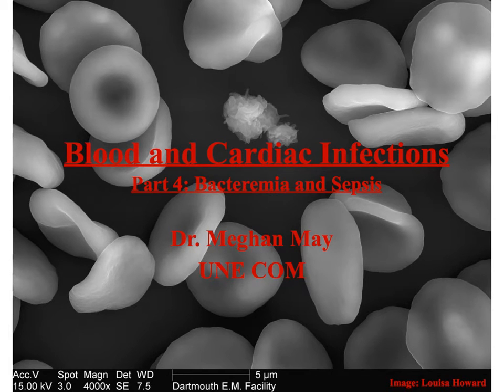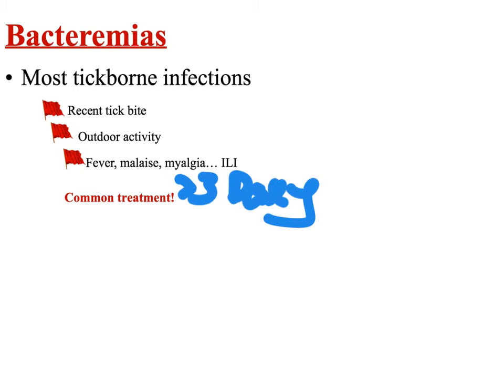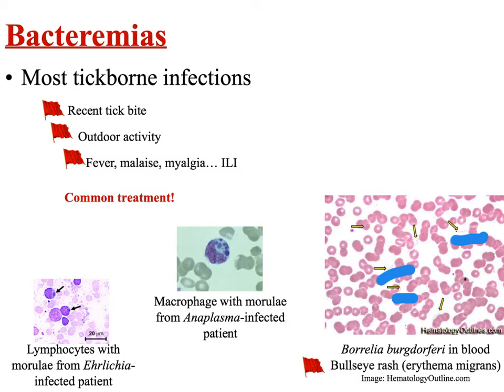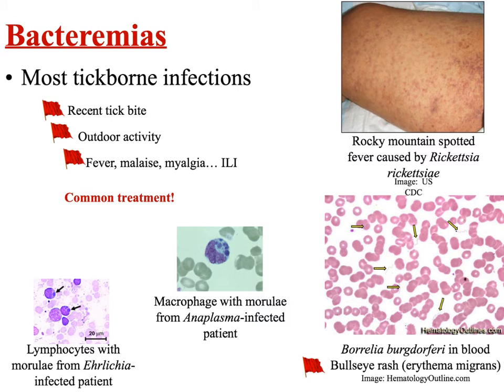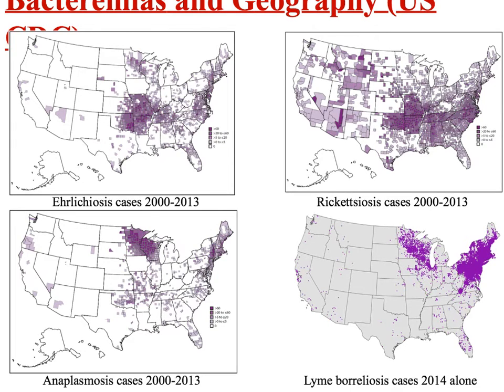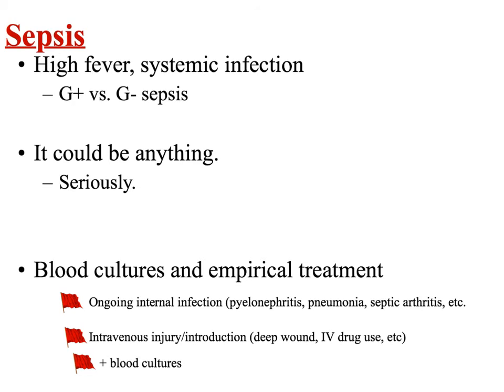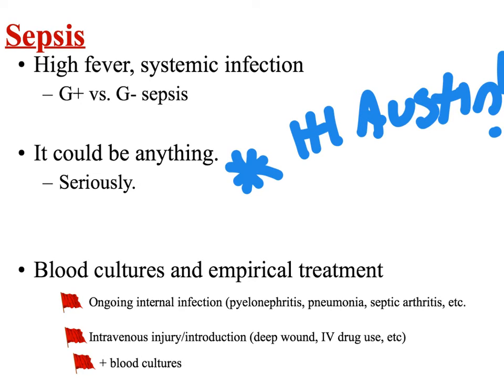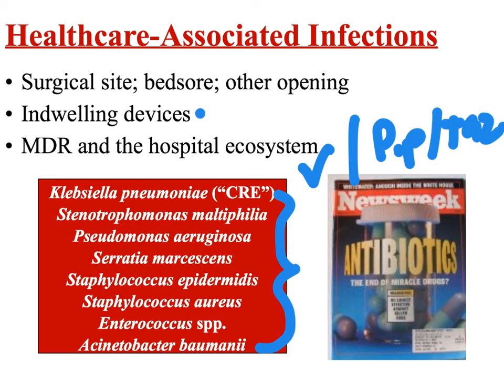Blood and cardiac infections part 4-bacteremia and sepsis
First year med school lecture on bacteremia and sepsis